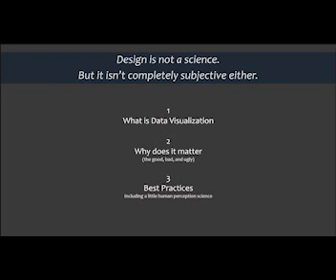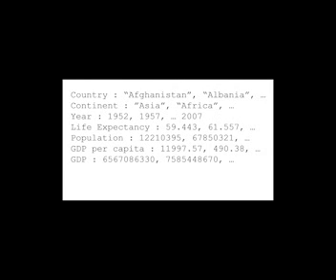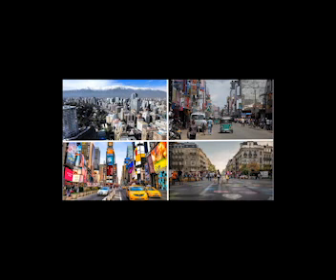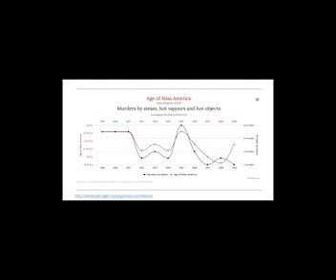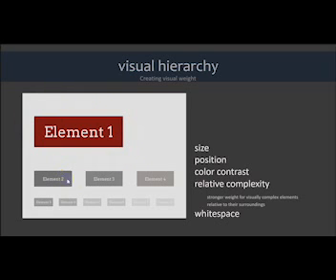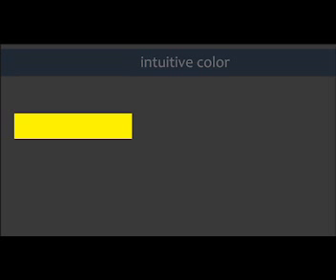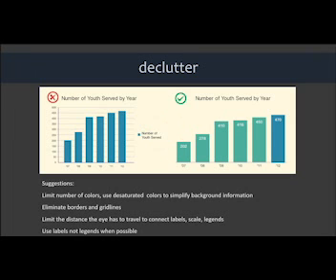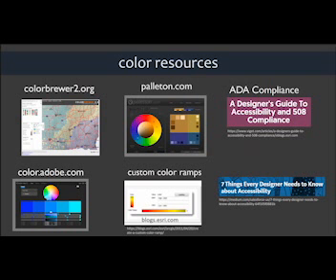Data Vizualization Talk feb'18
What is Data Vizualization and how can it help us communicate our science and extract information from our data.  Also, some tips for making effective graphics, tables, plots, maps, slides, or posters.